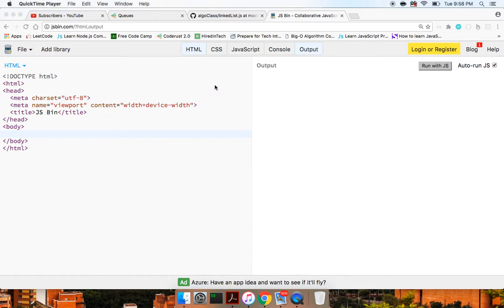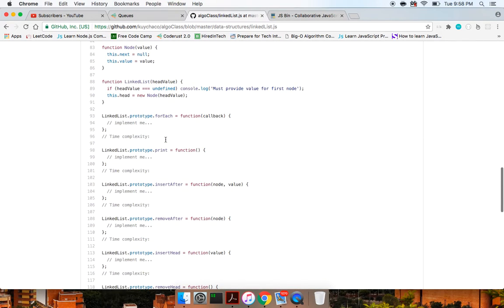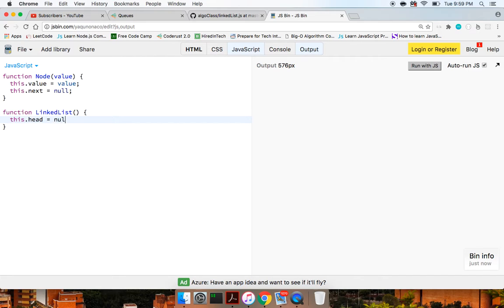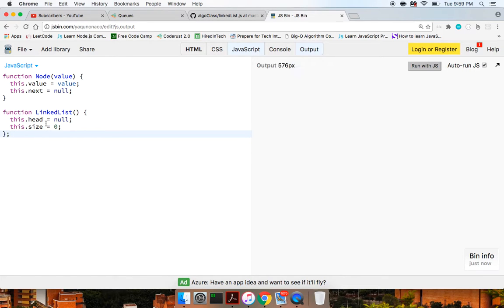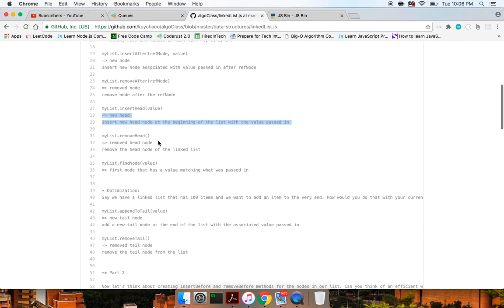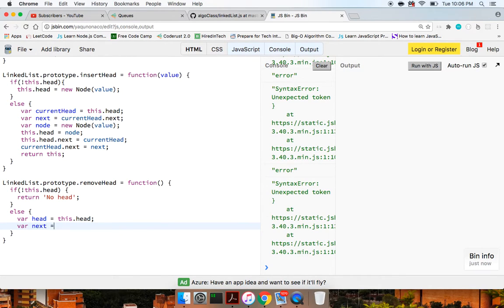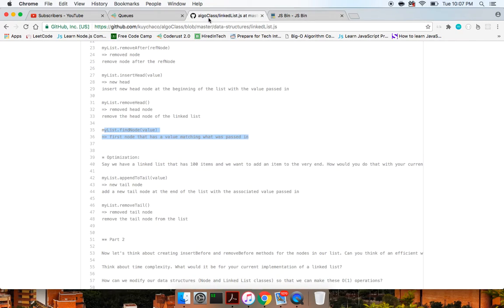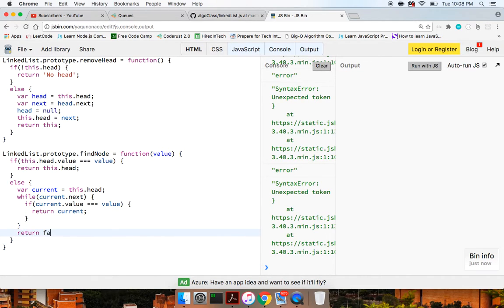Full Implementation of A JavaScript Linked List